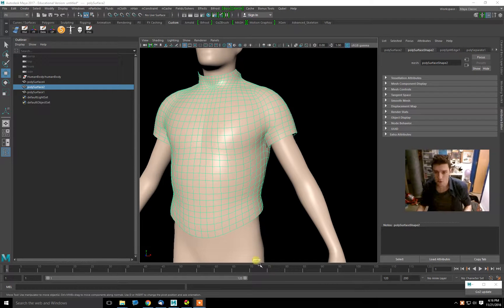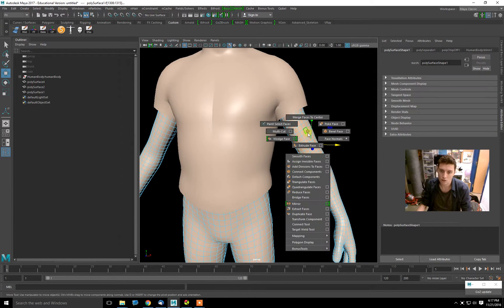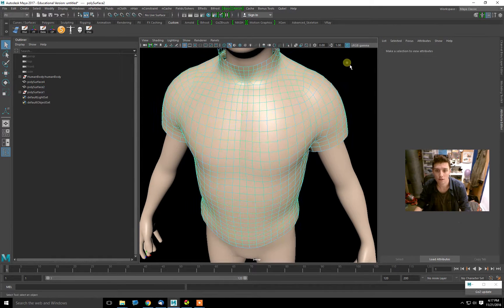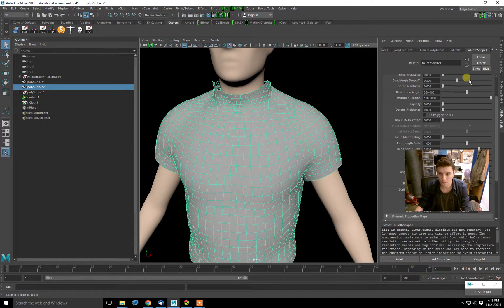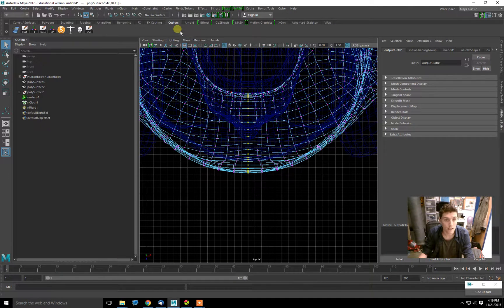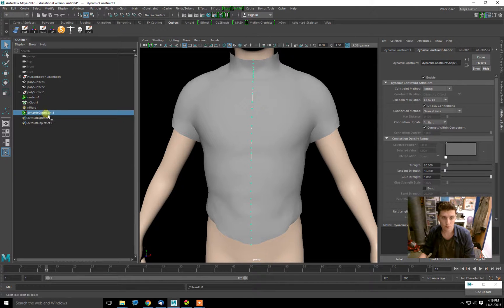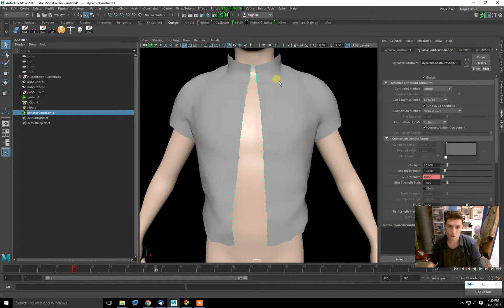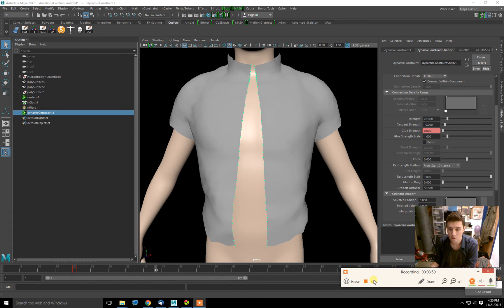Johnny Awesome: Dynamic Constraints with Ncloth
A Johnny Awesome tutorial